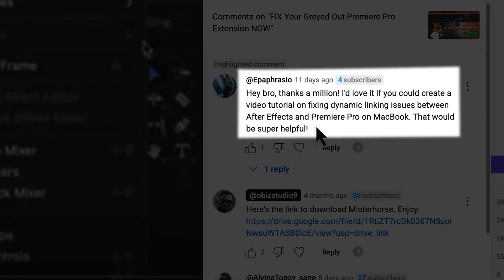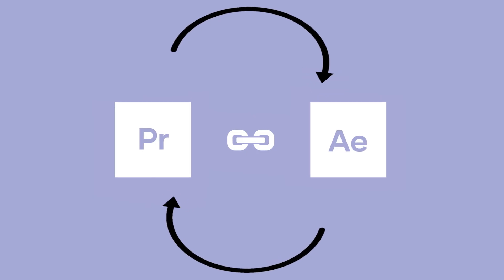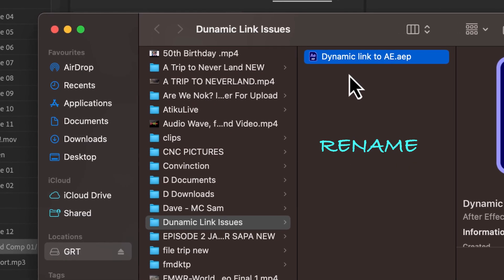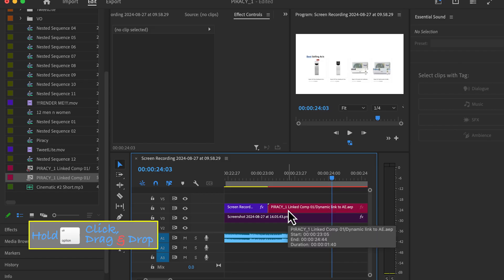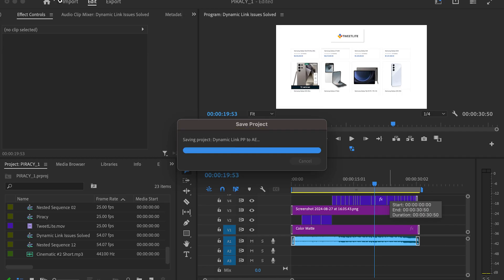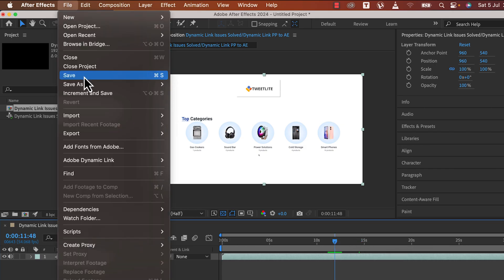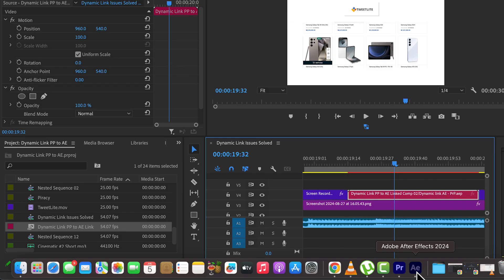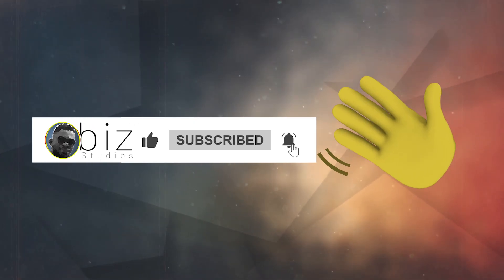Broken Dynamic Link? Do THIS to Instantly Fix AE to Premiere Pro ERROR!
This tutorial was created in response to a request from @epaphrasio – thank you! 🙌
If you're facing frustrating dynamic linking problems between After Effects and Premiere Pro on your MacBook, this quick and easy fix will get you back on track.

✅ Watch to learn:

Why does the dynamic link break?

The easiest way to fix it

Bonus tips to prevent it from happening again

💡 Got another method that works? Share it below so we can all learn together.